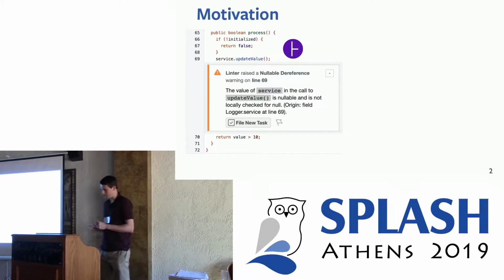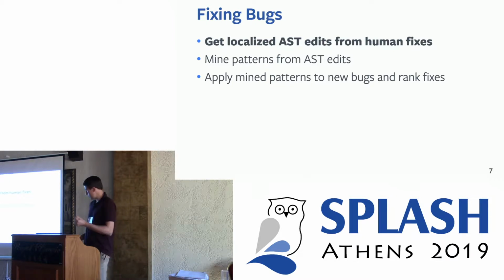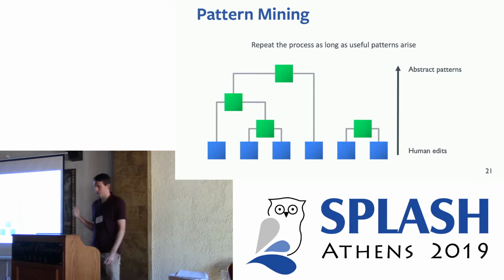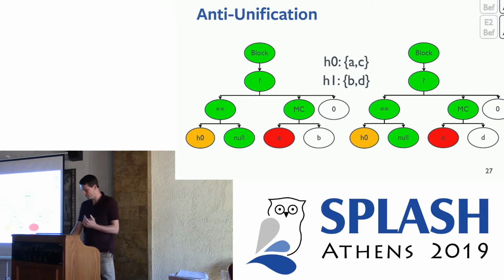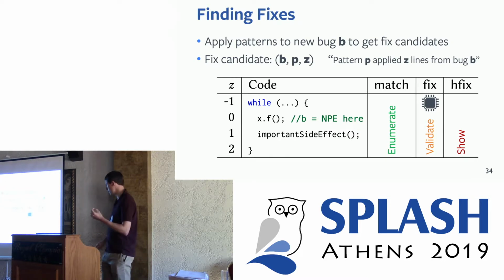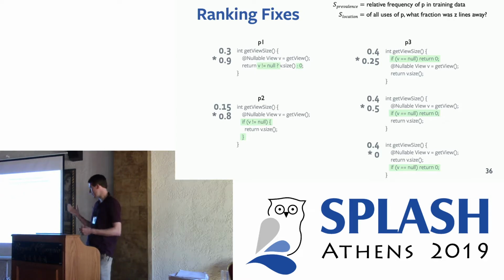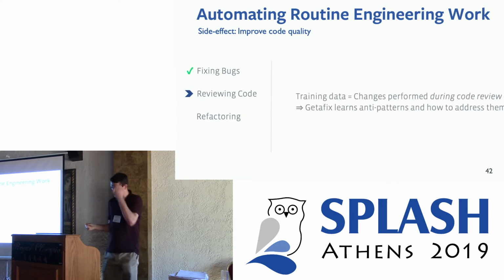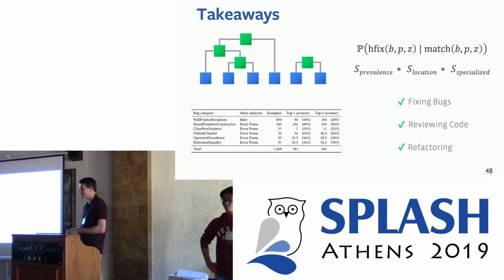Getafix: Learning to Fix Bugs Automatically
Authors: Johannes Bader, Andrew Scott, Michael Pradel, Satish Chandra